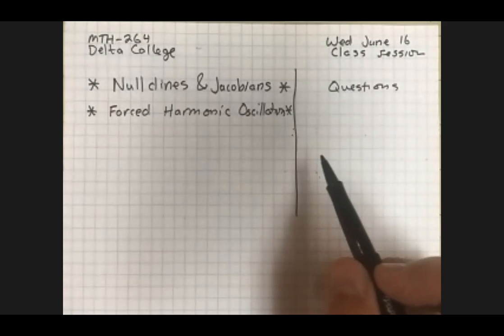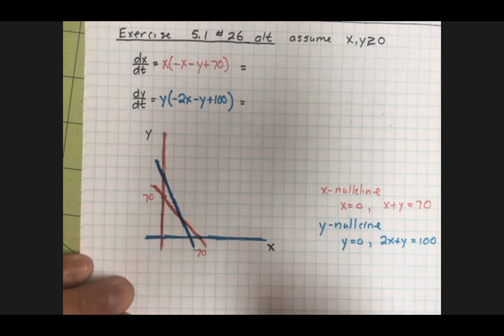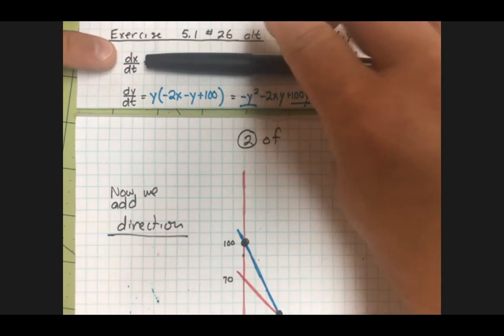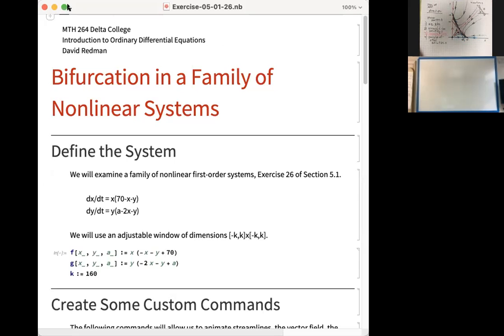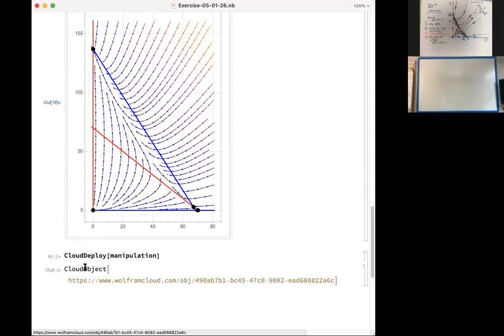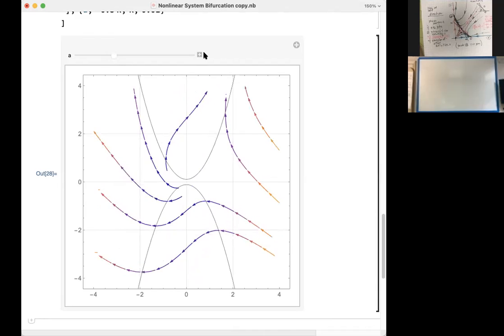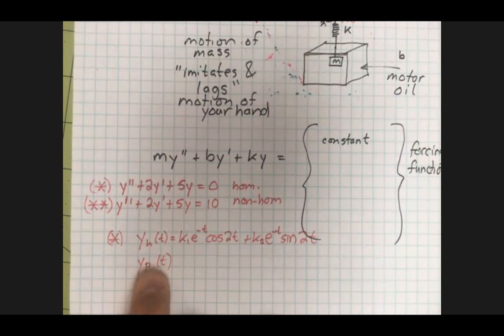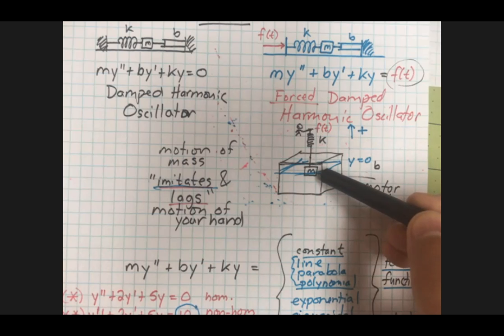2021 06 16 MTH 264 Class Session Video